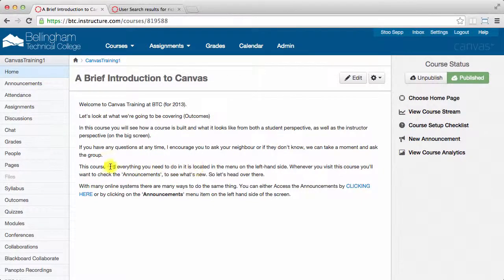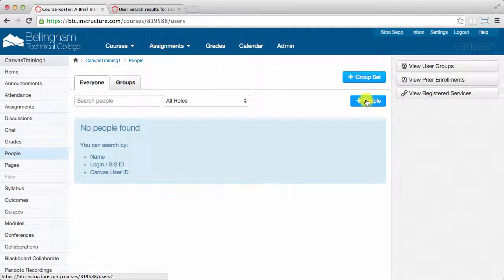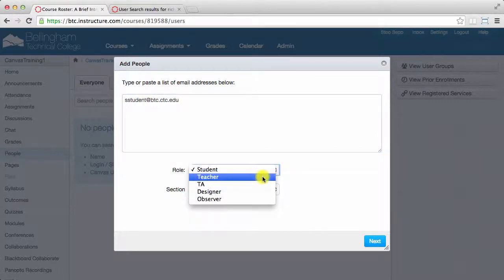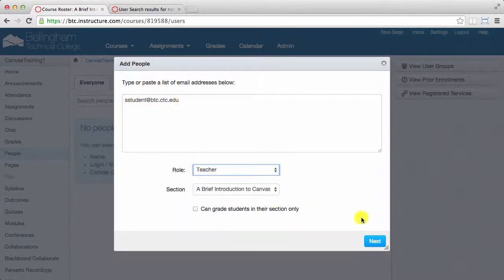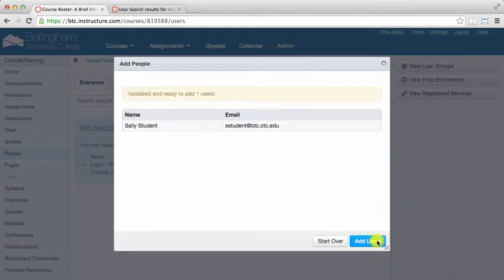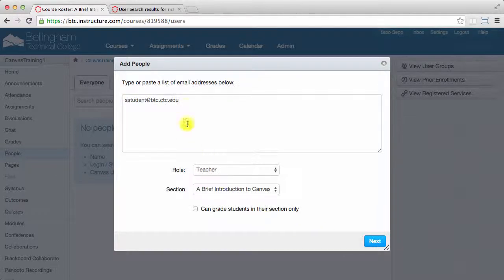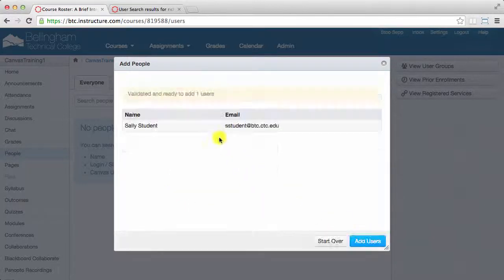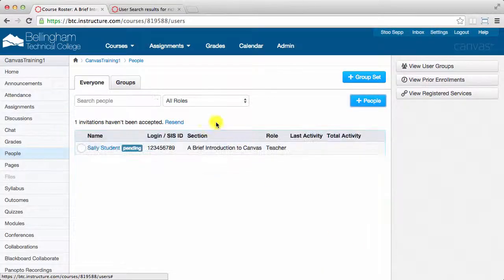Canvas Tip #26: Adding an instructor or TA to your course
Many courses at BTC are team taught, but canvas will only automatically add the primary instructor. This video will cover how to add other instructors